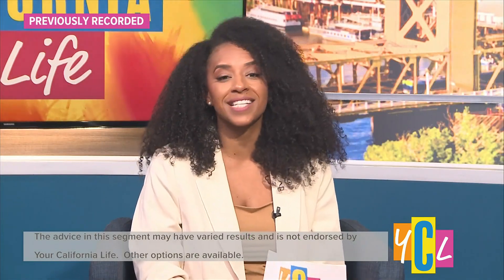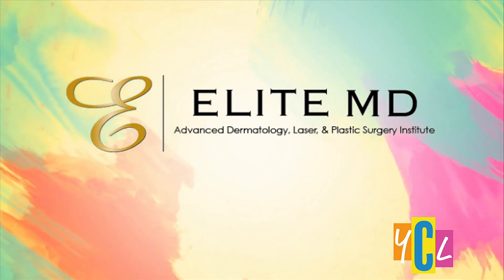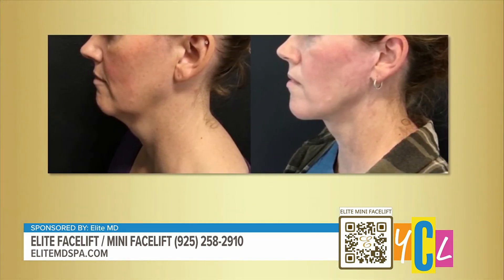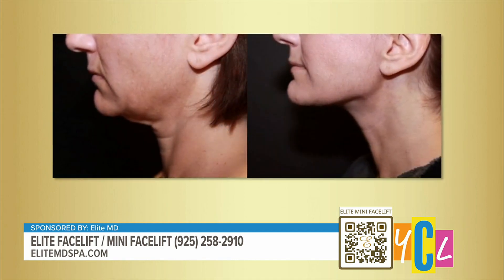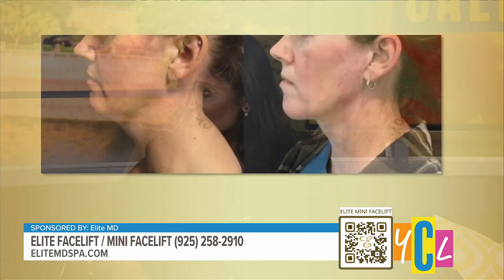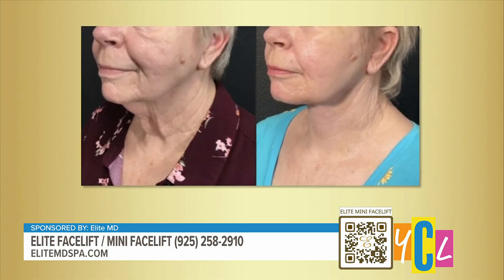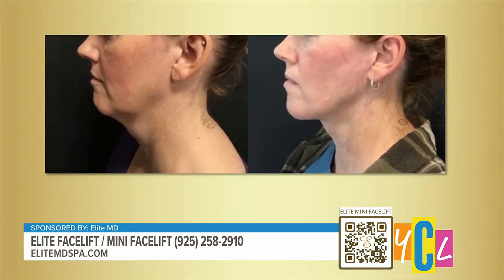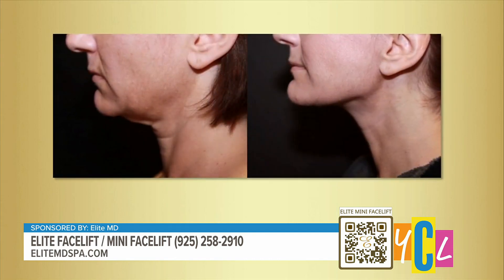The Elite Facelift | SPONSORED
Retain a younger looking appearance with an Elite Lift to smooth and tighten your skin.